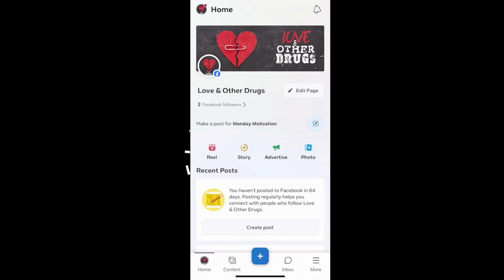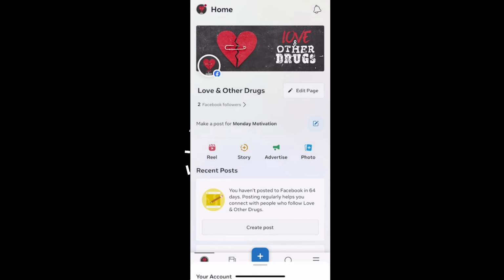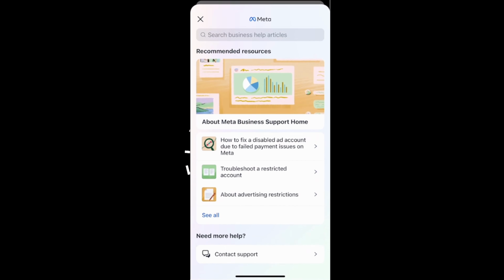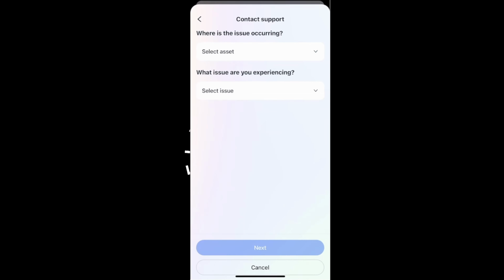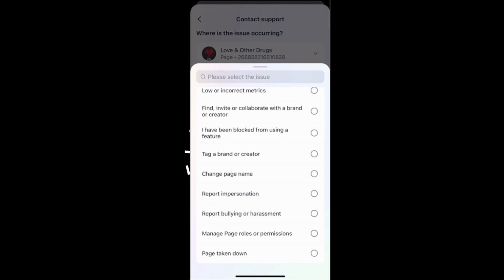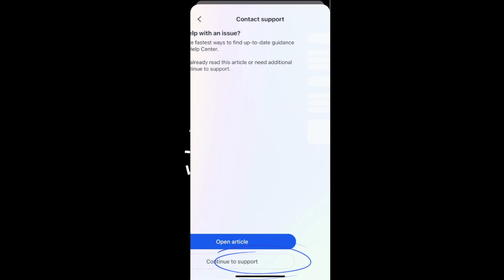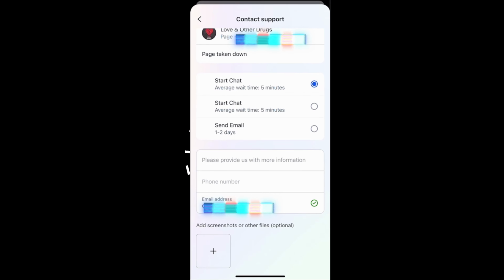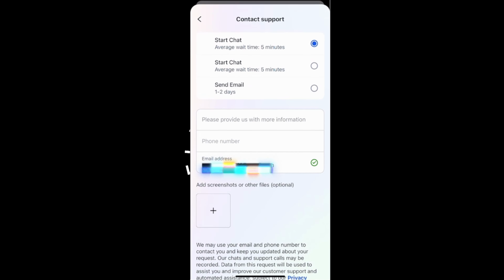How to Chat With A real Person On Facebook in MINUTES! (2024)